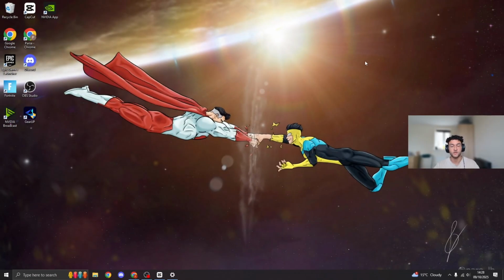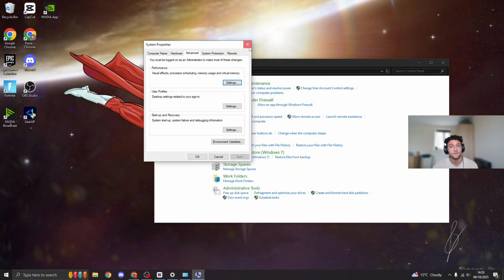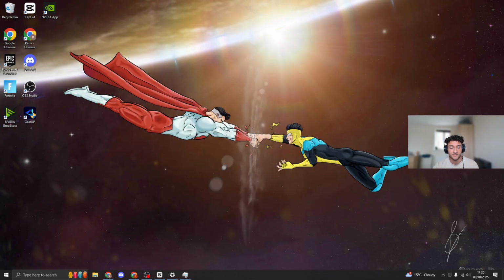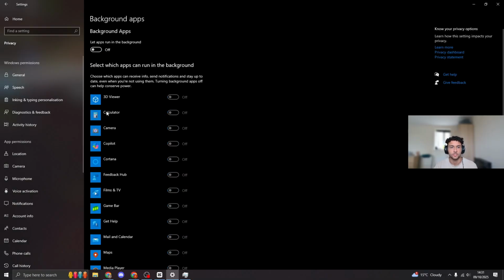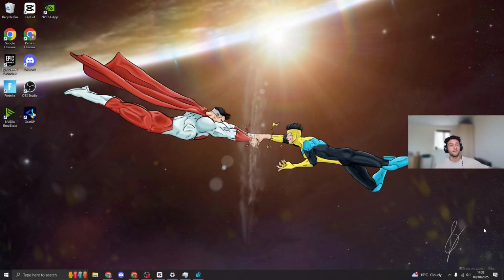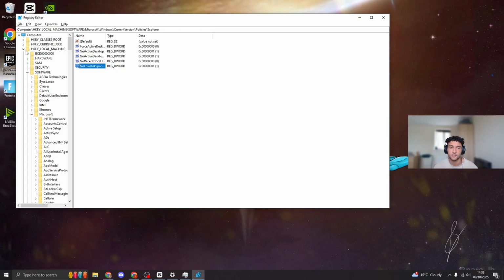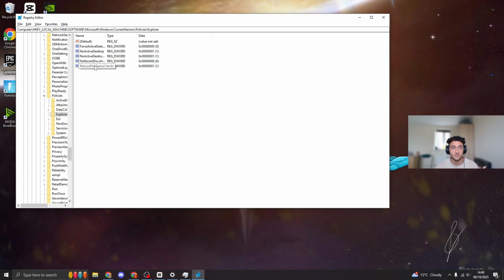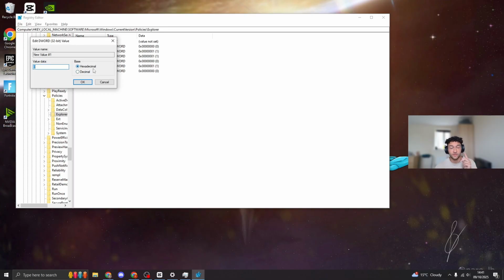Boost CPU Performance for Ultimate Gaming – Fix 100% CPU Usage (2025 Guide)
Want to know how to boost CPU performance for gaming? In this video, I’ll show you exactly how to fix 100% CPU usage, reduce stuttering, and improve CPU speed for smoother gameplay in 2025. These Windows optimization tweaks and CPU performance fixes will help you get the most out of your system — whether you’re playing Fortnite, Warzone, Valorant, or any other demanding game.

Keysfan Special Sale!

If you’ve searched for how to fix 100% CPU usage, boost CPU performance, or optimize Windows for gaming, this step-by-step CPU optimization guide is exactly what you need. You’ll learn the best ways to increase CPU speed, lower system bottlenecks, and make your PC run faster with simple but effective tweaks.

⚙️ What’s Inside:
How to fix high CPU usage in Windows 10/11
Best CPU tweaks for gaming performance
Windows performance settings for smoother gameplay
Reduce CPU throttling and background load

Optimized Chapters:
0:00 – Intro
0:10 – Advanced Windows Tweaks for Performance
0:50 – CPU & System Optimization Tips
1:30 – How to Activate Windows Properly
2:10 – Registry (REGEDIT) Tweaks for Speed
2:52 – Network & Ping Optimization
3:30 – Final Tips & Recap